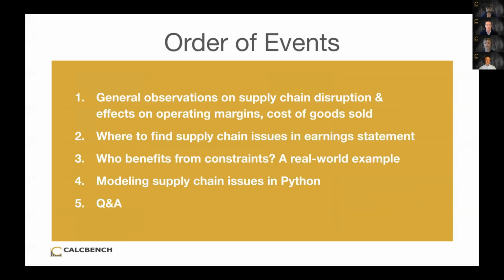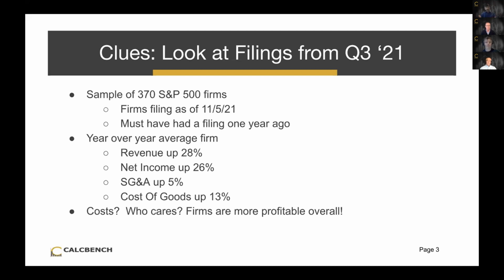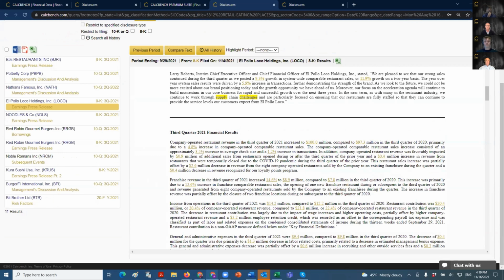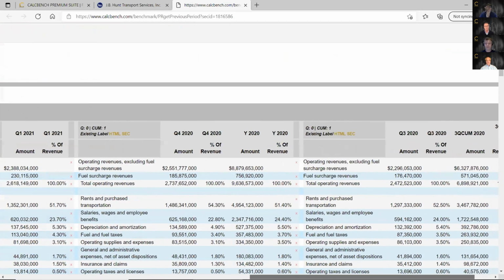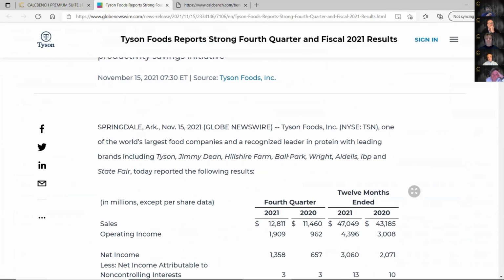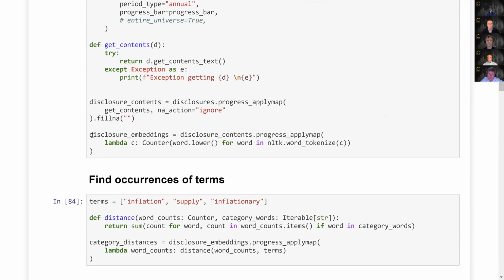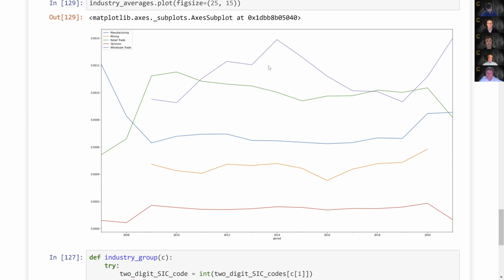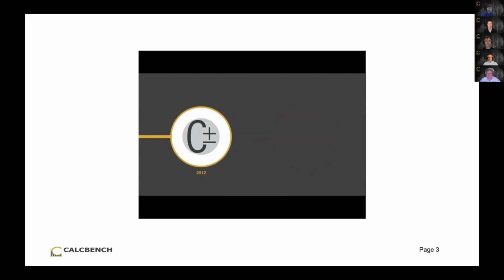November 16, 2021 Supply Chain Insights Webinar Recording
See what companies are disclosing about Supply Chain Disruption, which companies are benefiting from the chaos, and how this information might impact corporate revenues, cost of goods sold, net earnings, and more. Plus, learn how to pull this information from our segment breakout tools and how to automatically extract this data into your models.